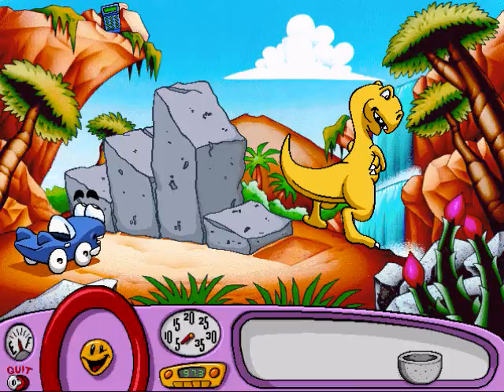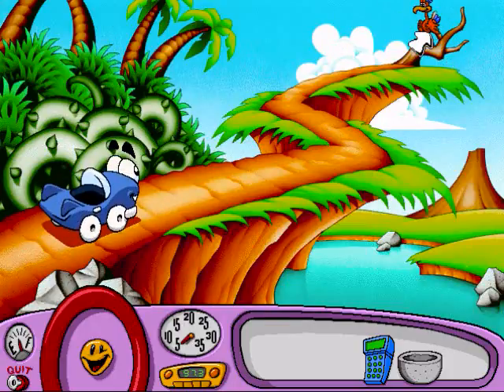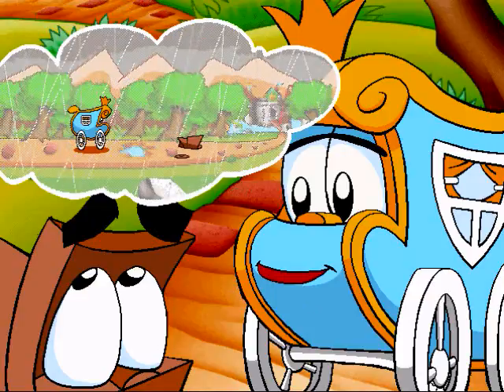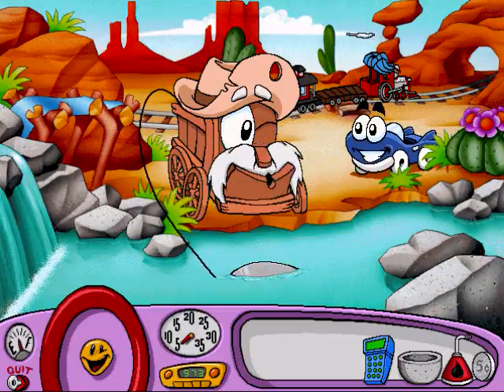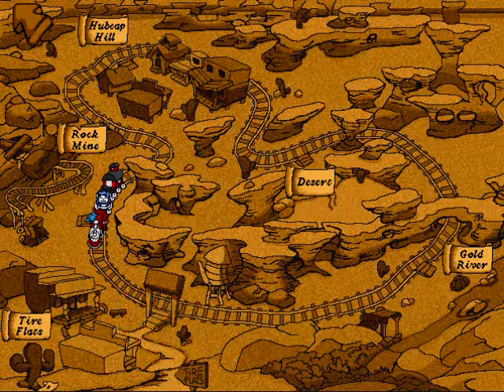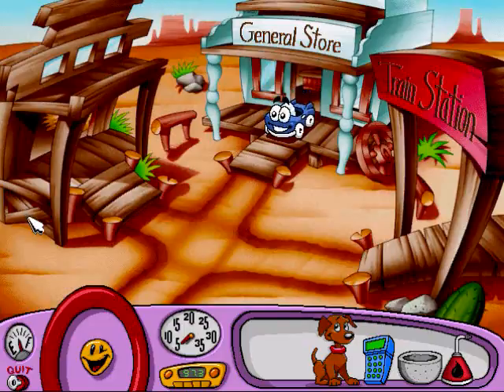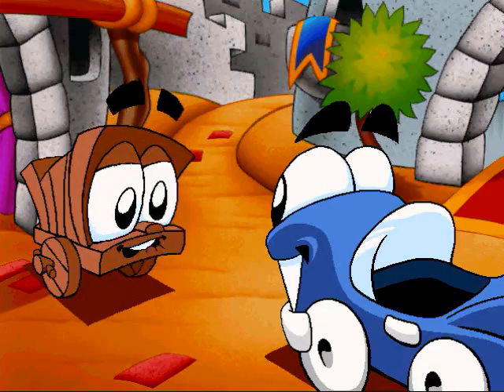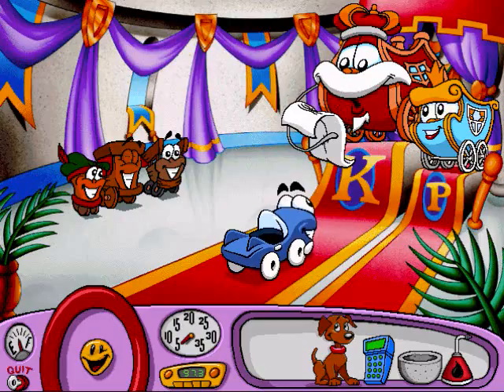Let's Play: Putt Putt Travels Through Time Pt. 2: Montaging for naming the carriage woody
WARNING: BAD LANGUAGE! Hey guys! This is Shadow OneTro here! In the episode, before going into the castle I may need an oil can after I explore the desert then come back.